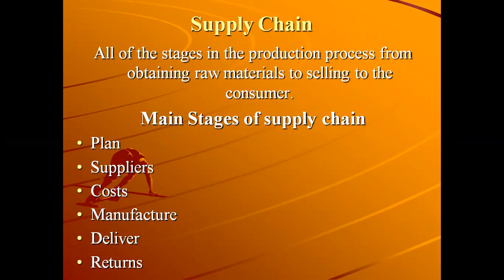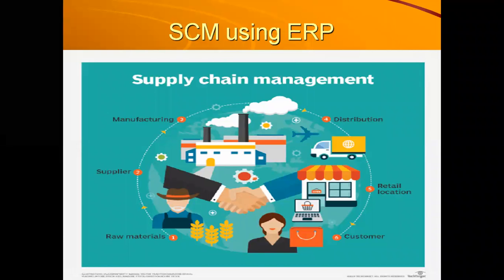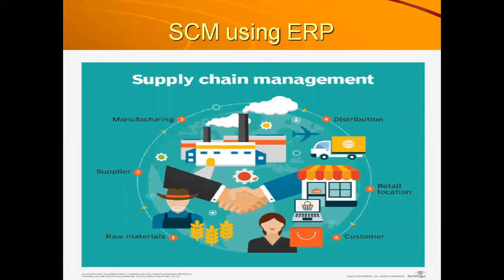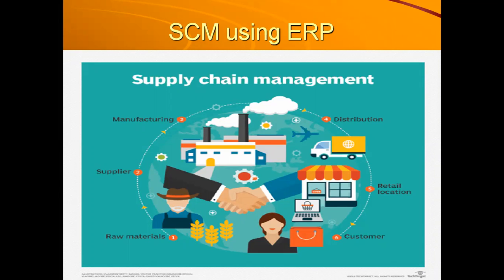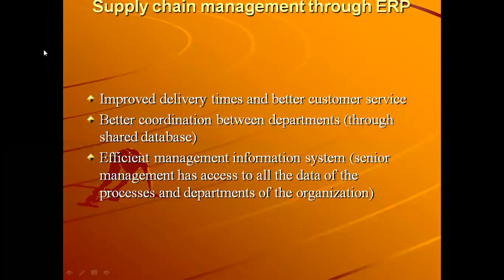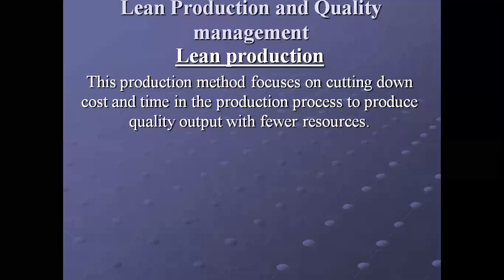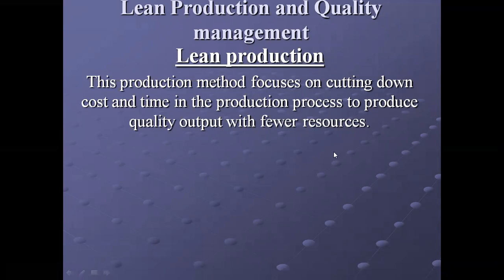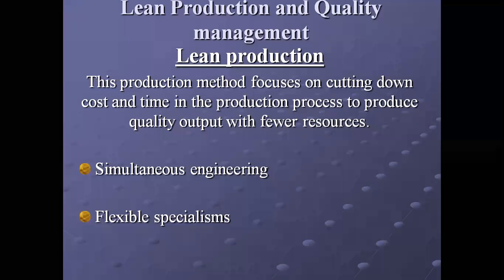Ch 23 Enterprise Resource Planning Part 3 + Ch 26 Lean Production and Quality Management Part 1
Ch 23 Enterprise Resource Planning Part 3
Ch 26 Lean Production and Quality Management Part 1